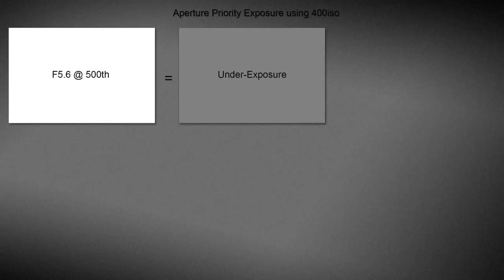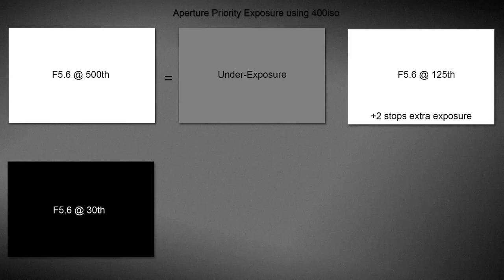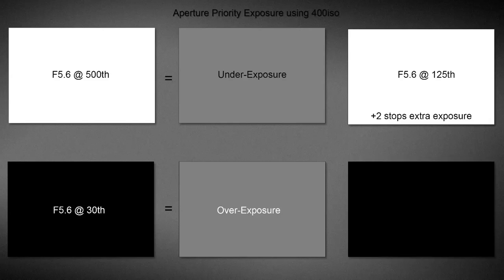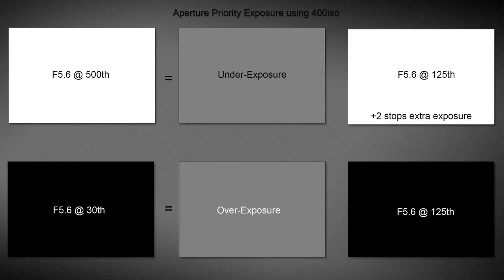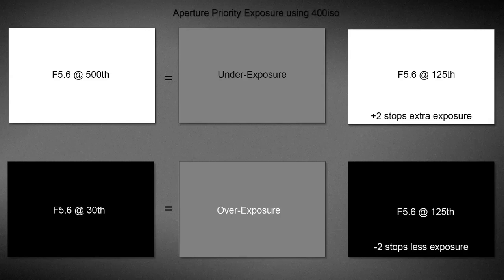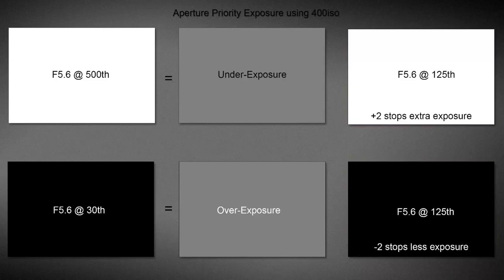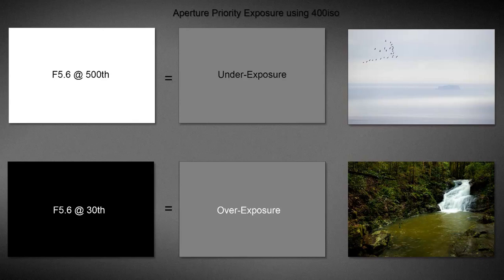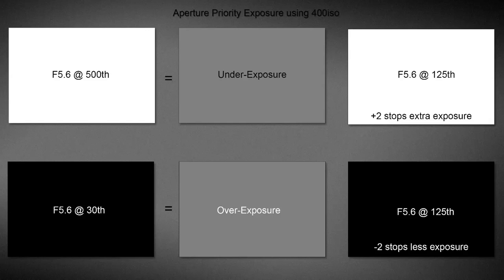Video 005 Understanding Exposure Its not Black and White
Understanding Exposure and capturing the best you can from any scene or location remains the Holy Grail of photographers. It’s the route to quality, consistency and confidence.

This set of videos looks at this subject in a practical way. View the video here starting with video 001, or you can download the Mp4 video(s) to keep